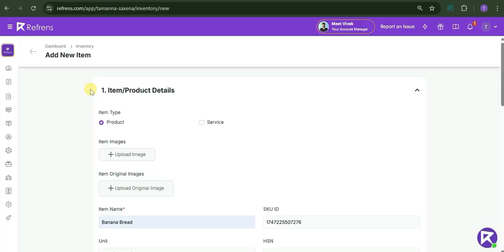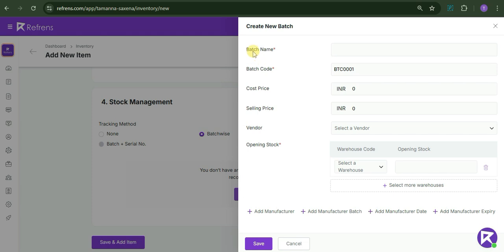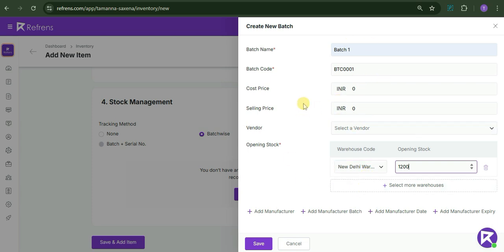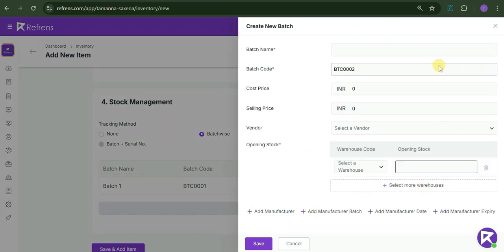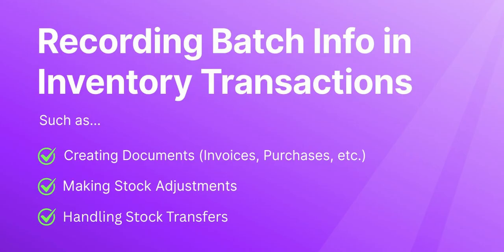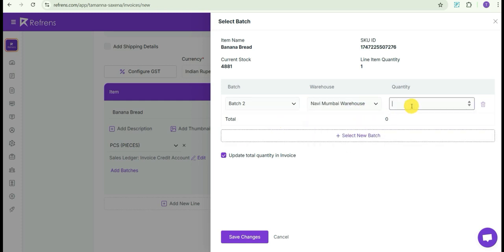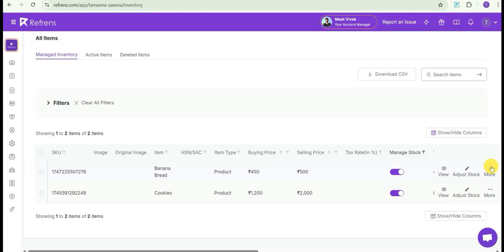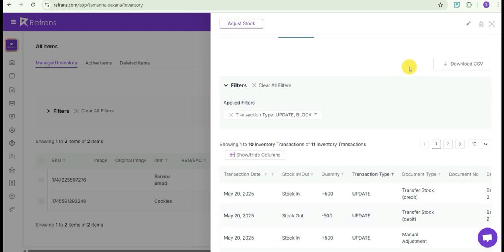How to enable batch-wise tracking for your inventory items?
In this video, we will see how you can track your inventory items as per batches on Refrens.

More on Inventory Management on Refrens